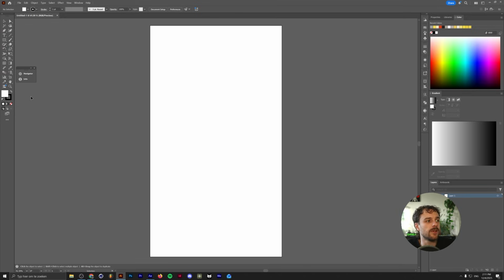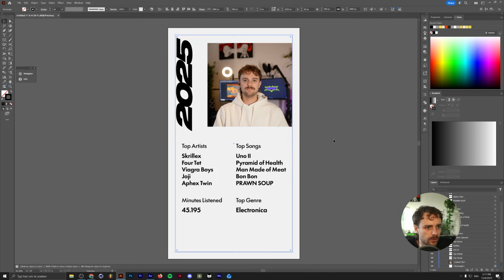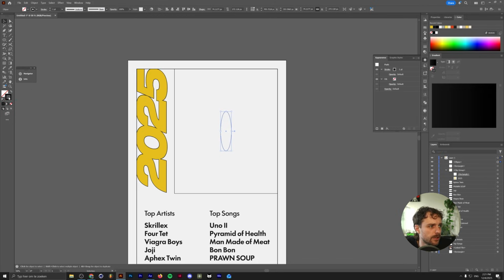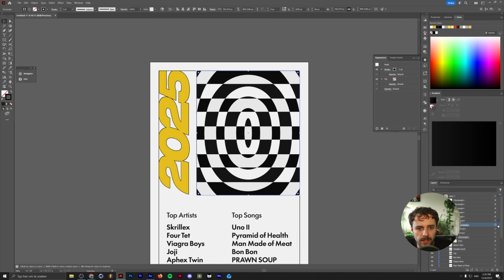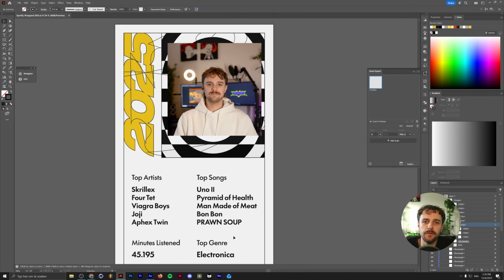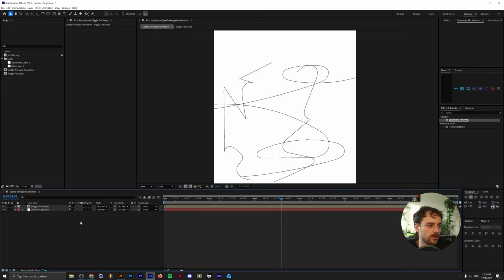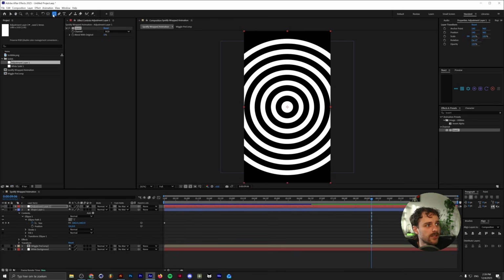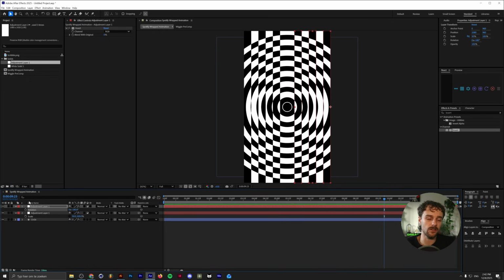How to design the Spotify Wrapped 2025 layout!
In this video I will show you how to recreate the graphics used in Spotify Wrapped 2025! I attempted to recreate this in Adobe Illustrator and After Effects, but I reckon you can use this technique in pretty much any design software that has the Difference Blend mode.

00:00 Intro
00:29 How to make the Spotify Wrapped screen in Illustrator
11:06 How to make the Spotify Wrapped animation

(it also contains some free exclusive tutorials that aren't available on YouTube)